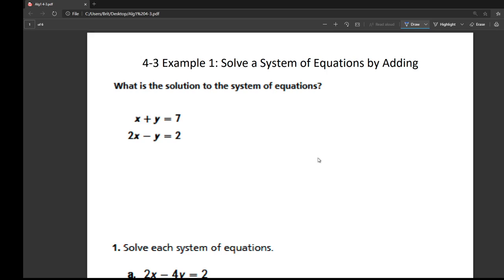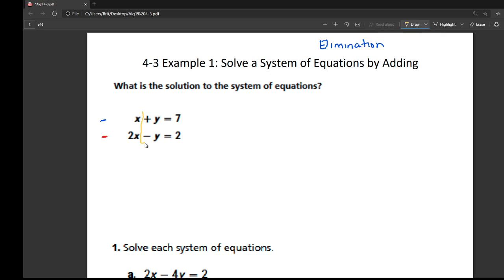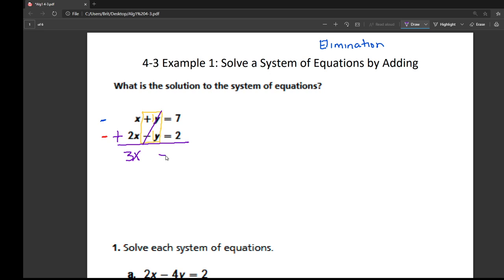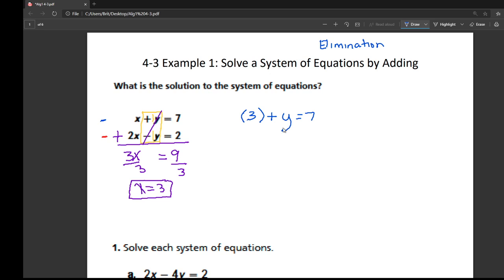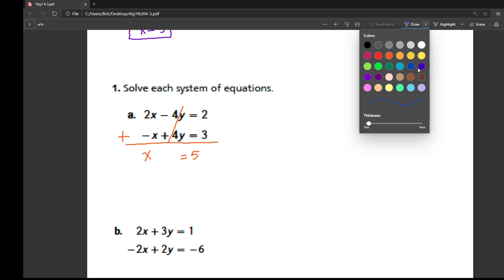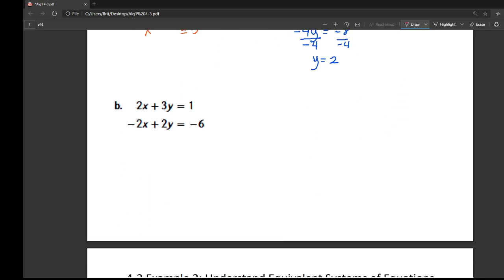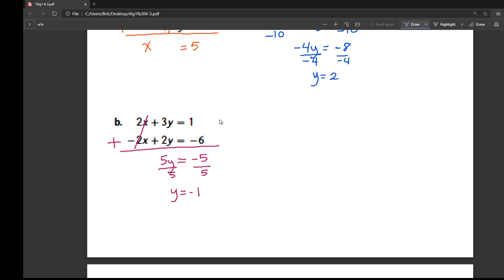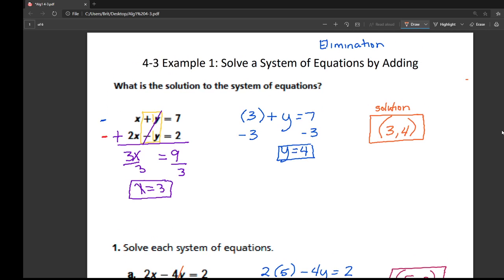Solve a System of Equations by Adding